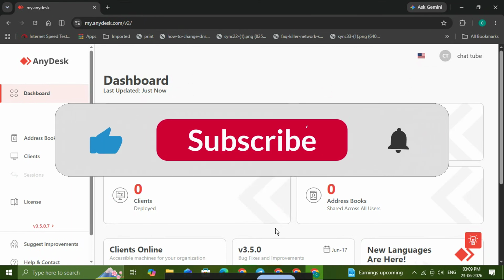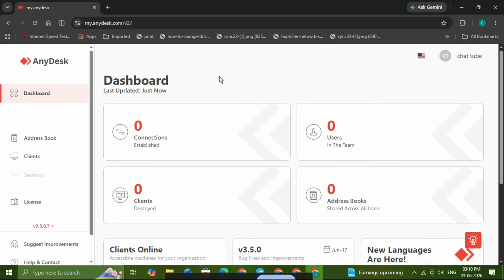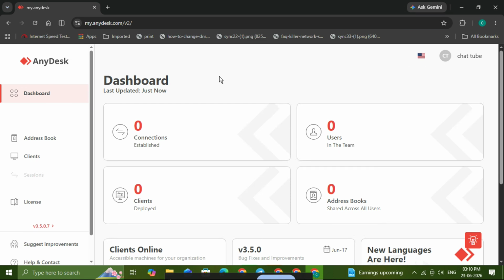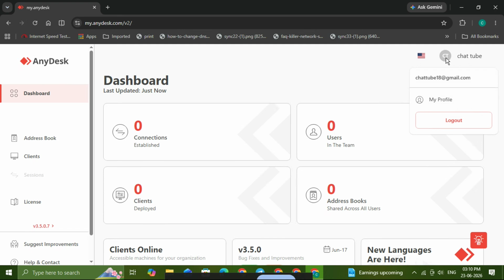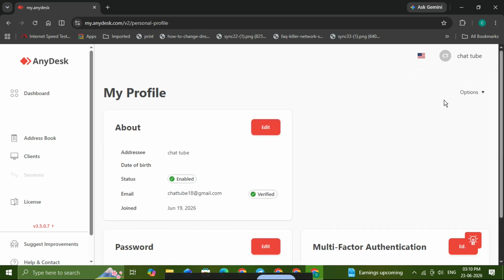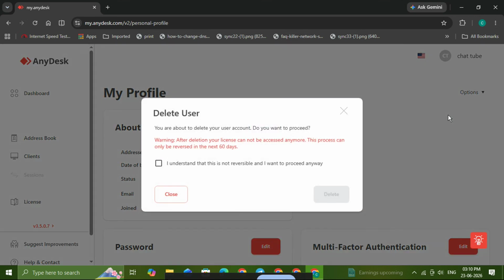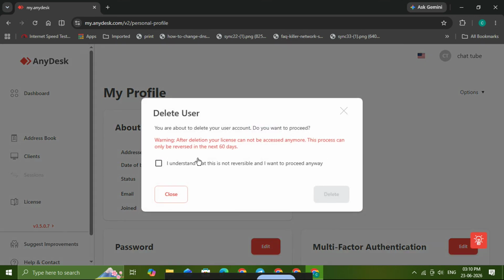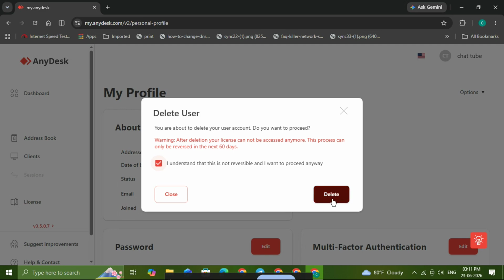How To Delete AnyDesk Account (Easy Guide)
Learn how to delete your AnyDesk account using the official AnyDesk web portal in just a few simple steps.
This easy tutorial shows you how to log in, open your profile, find the delete option, confirm the warning, and complete account deletion.

🕚Timestamps:
00:00 Intro
00:18 Open Chrome And Visit AnyDesk
00:34 Log In To Your Account
00:48 Open Profile And My Profile
01:02 Go To Options And Delete User Account
01:20 Confirm I Understand And Delete
01:34 Outro

✍️What You'll Learn In This Video:
• How To Log In To Your AnyDesk Account
• How To Open Your Profile Settings
• How To Find The Delete User Account Option
• How To Confirm Permanent Account Deletion
• How To Complete The AnyDesk Account Removal Process

💡Pro Tips:
• Double-check that you are on the official AnyDesk website before logging in.
• Review any warning message carefully before confirming deletion.
• Make sure you no longer need the account before clicking Delete.
• If needed, save any important account information before removing the profile.